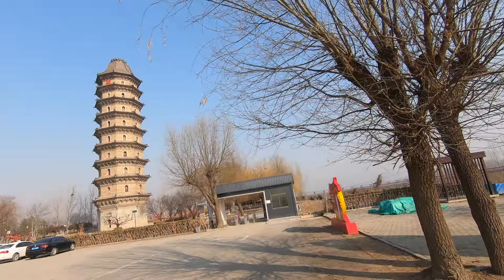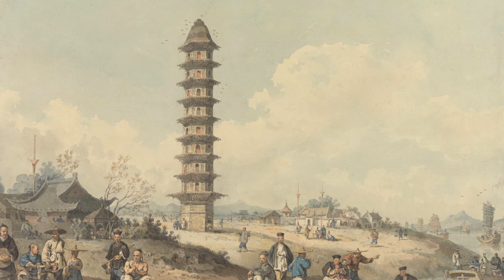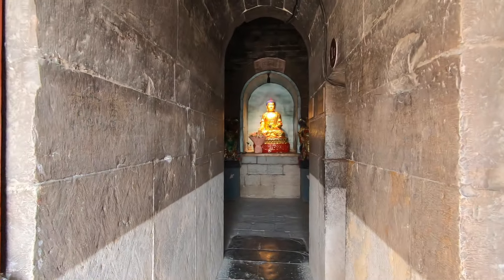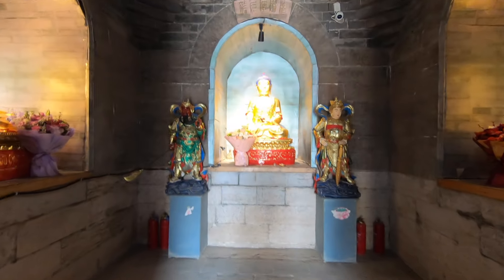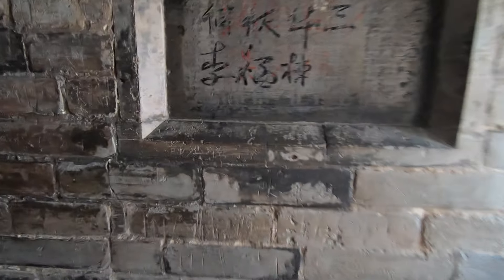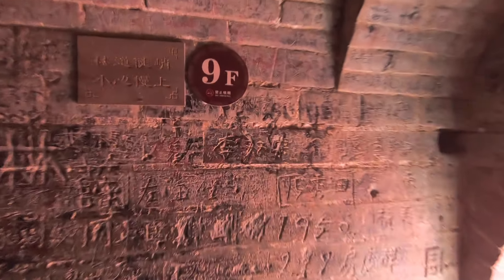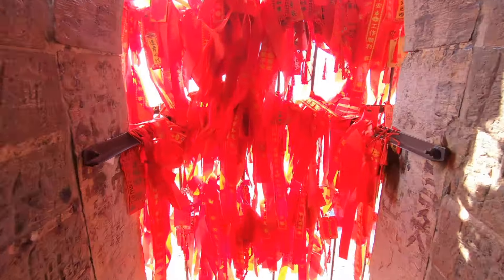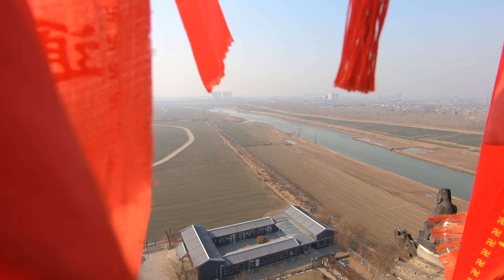Off The Beaten Path - LINQING in Shandong Province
The city of LINQING sits on the GRAND CANAL and is home to a large Hui Muslim Population. In this video I will show you around some Ming Dynasty MOSQUES and PAGODAS and a few other hidden treasures in this very off the beaten path Shandong town!